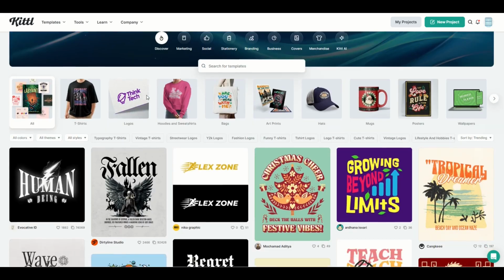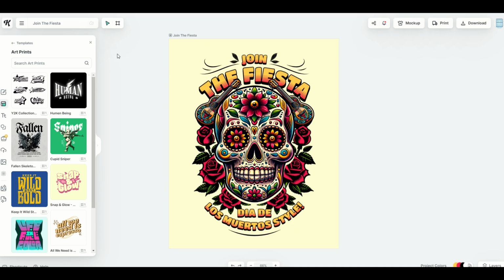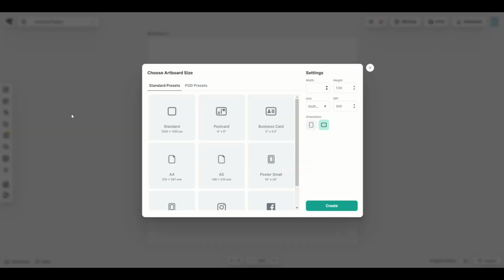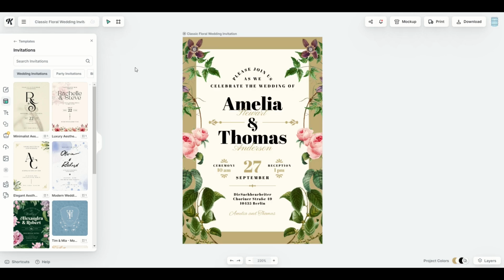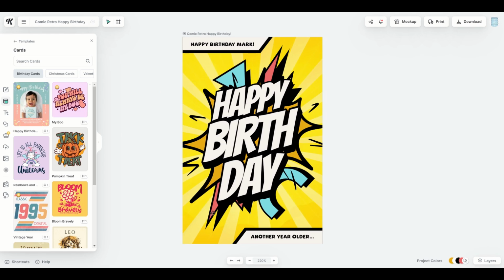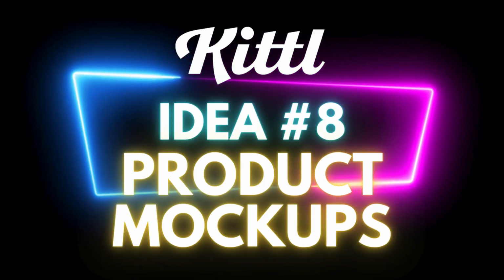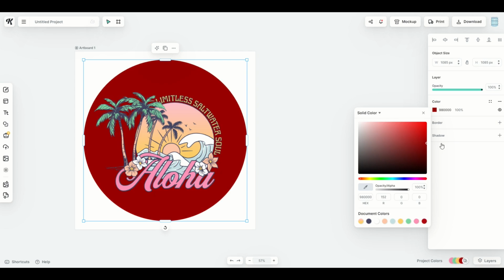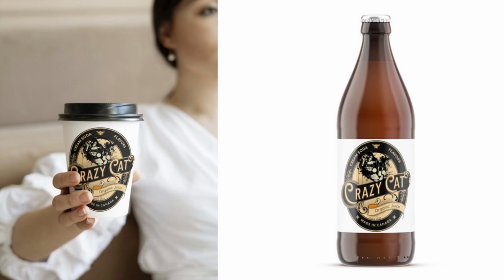10 Cool Things You Can Make in KITTL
Kittl is an amazing tool you can use to create all sorts of designs - whether it is print on demand, social media or crafting projects - the list is endless! In this video, I showcase 10 cool things that you can make in Kittl - and offer some tips and tricks along the way.

Kittl has awesome templates that you can use for making print-on-demand sales. Check out my Kittl video tutorials to make designs that can sell on print-on-demand sites like Merch by Amazon, Redbubble and Teepublic.